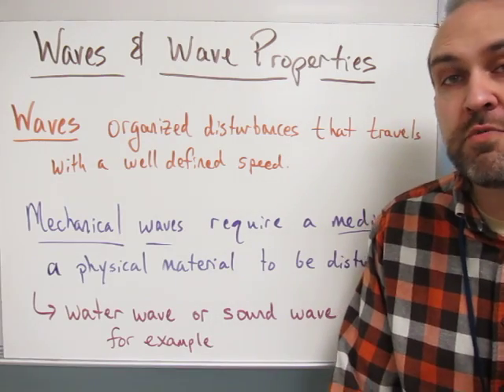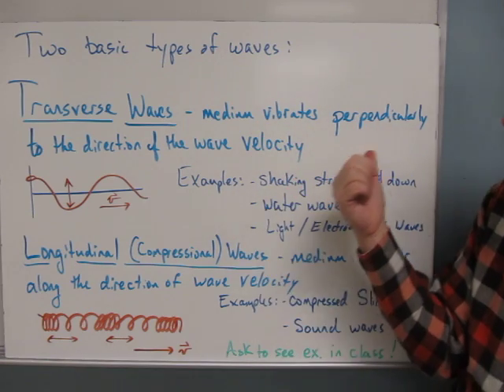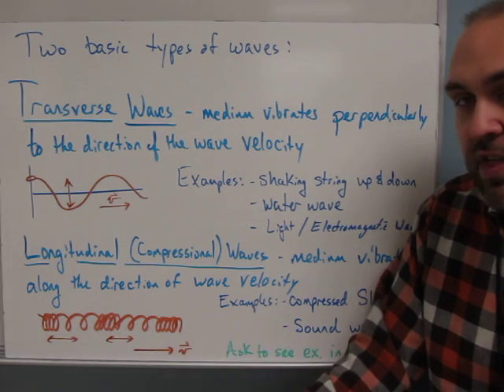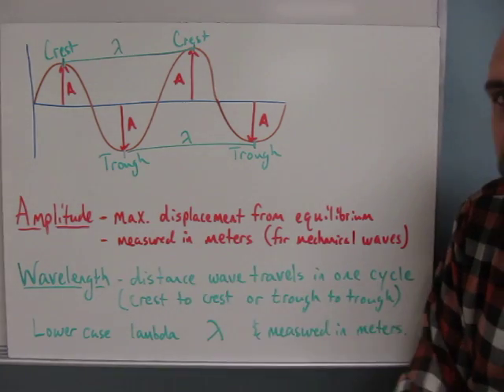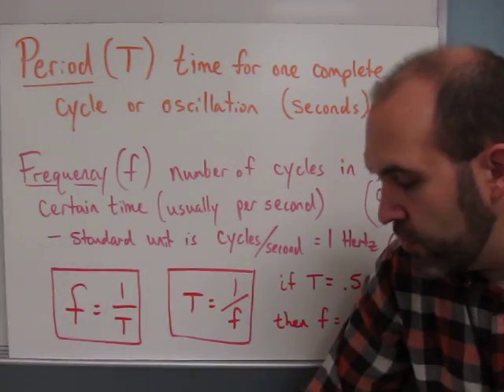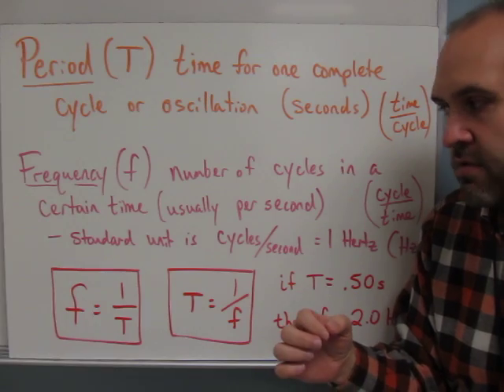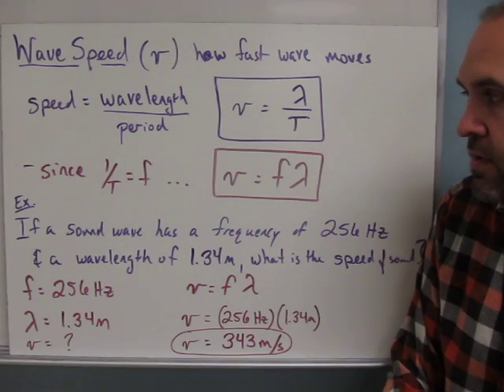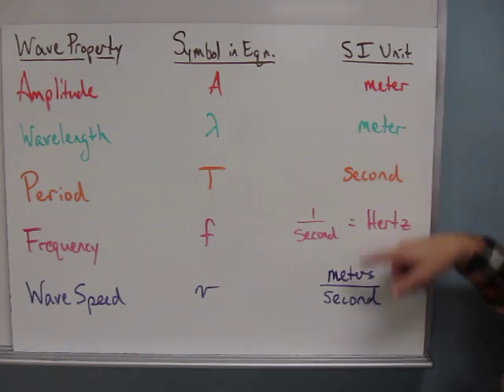Waves & Wave Properties